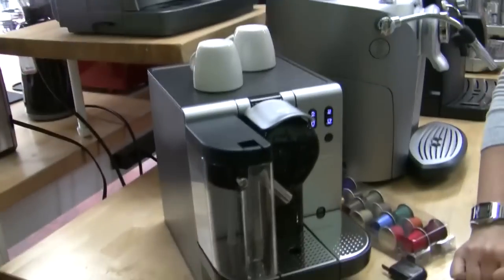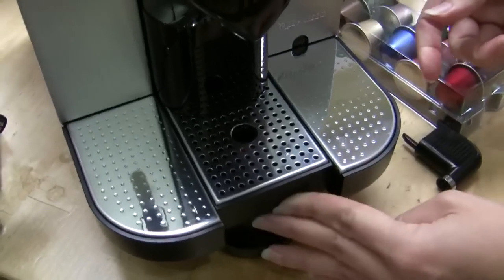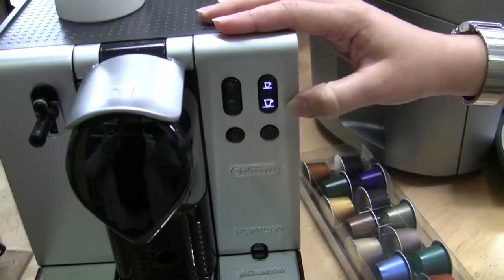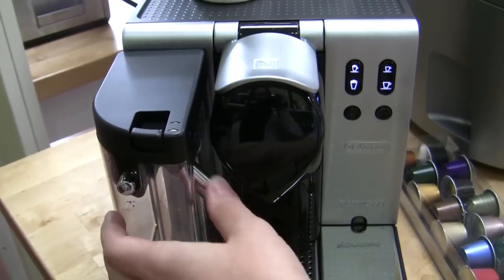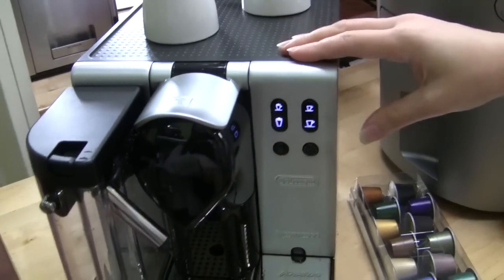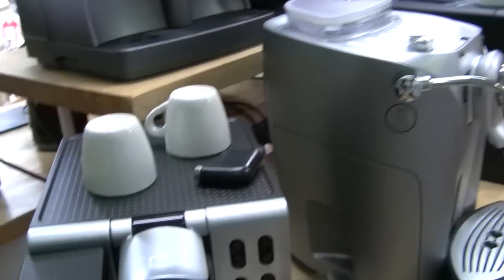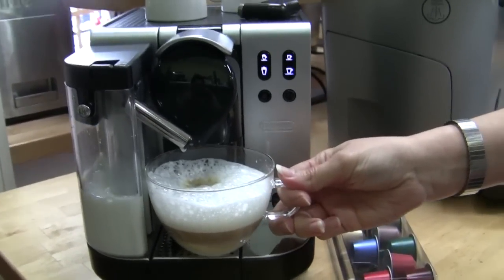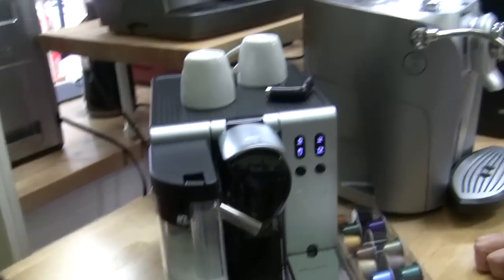Crew Review: DeLonghi Lattissima EN680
Love the idea of a one-touch cappuccino but also love the ease-of-use and cleanliness of a capsule machine? DeLonghi teamed up with Nespresso awhile ago to produce their Lattissima series of machines, and here's one of 'em! Watch Teri take us through features, specs and demonstrate a one-touch cappuccino.

Want to learn more about the Lattissima EN680?